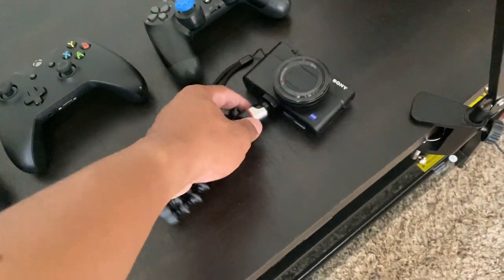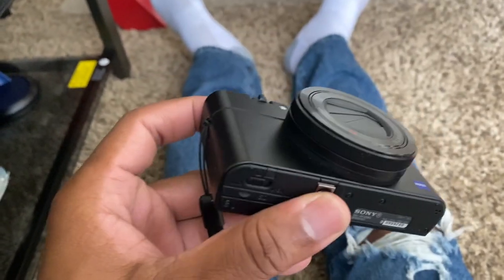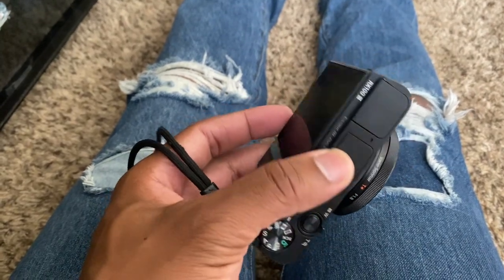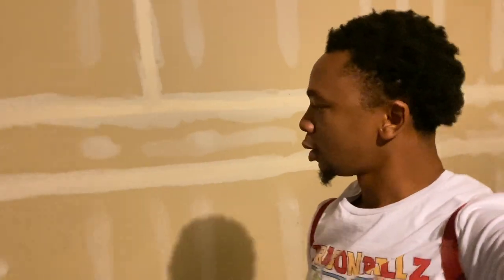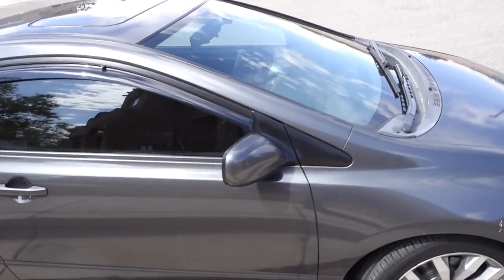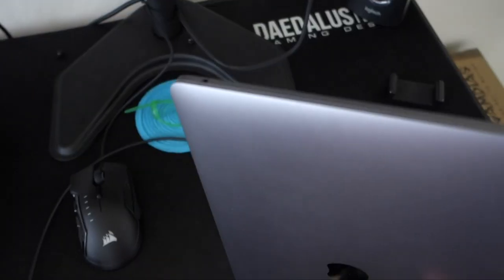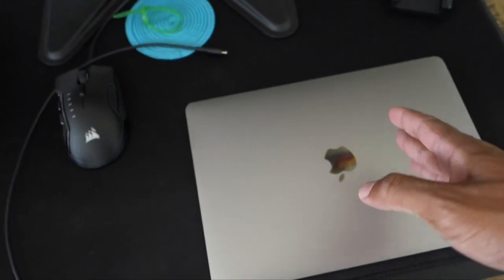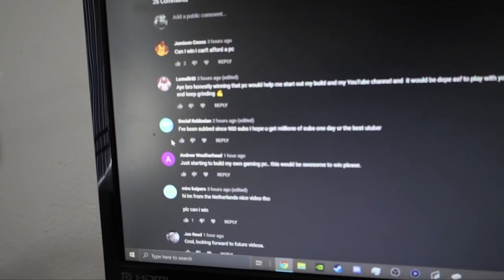MY NEW VLOGGING CAMERA (Sony RX100 Mark 3)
Banner by ► @LouieAndFriends